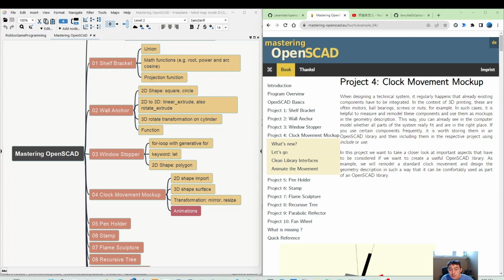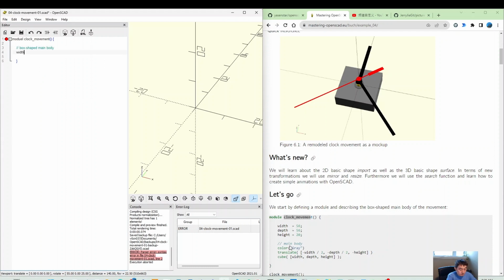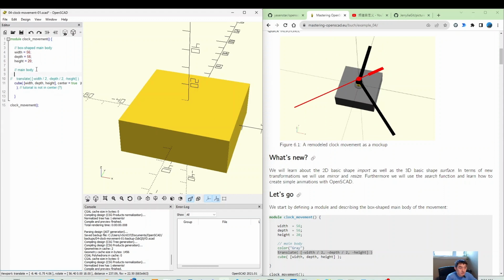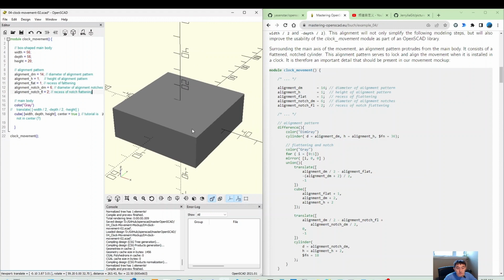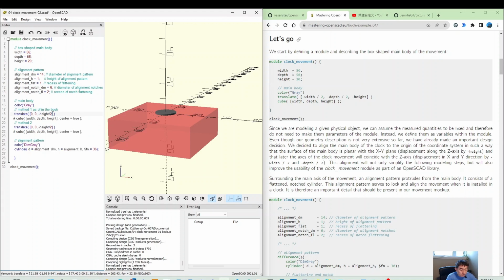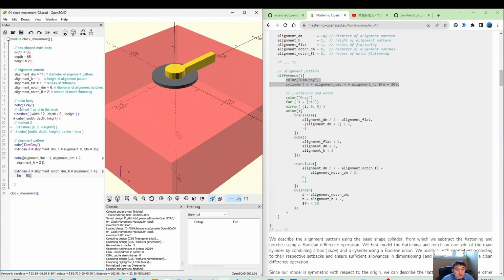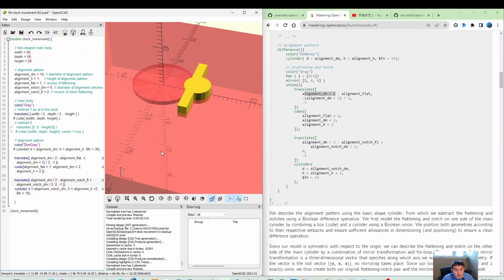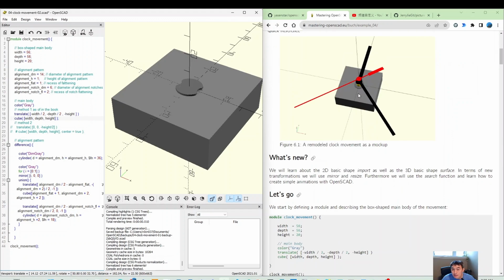Mastering OpenSCAD 04 - Clock Movement - 01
In this project we want to take a closer look at important aspects that have to be considered if we want to create a useful OpenSCAD library. As example, we will remodel a standard clock movement and design the geometry description in such a way that it can be comfortably used as part of an OpenSCAD library.